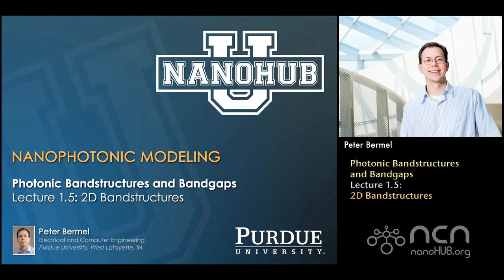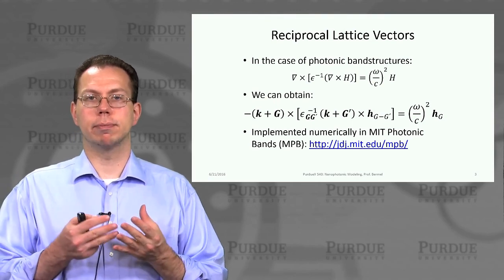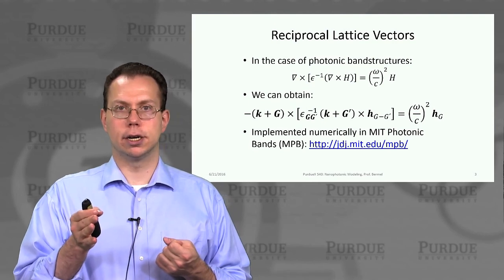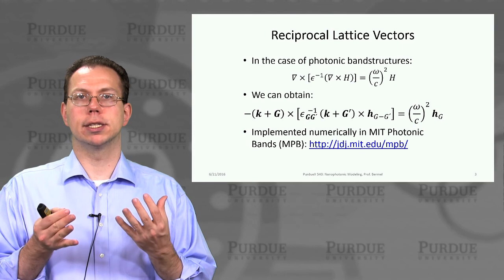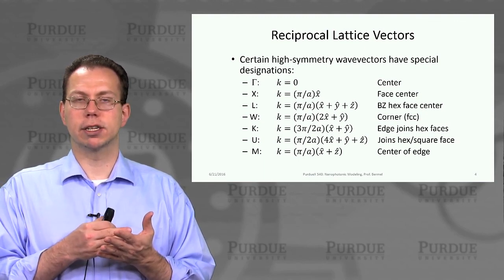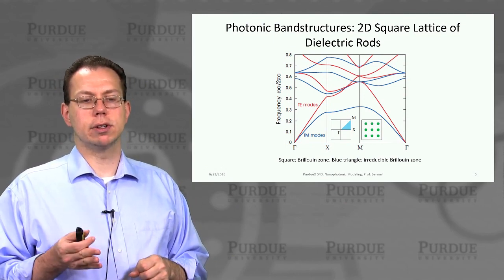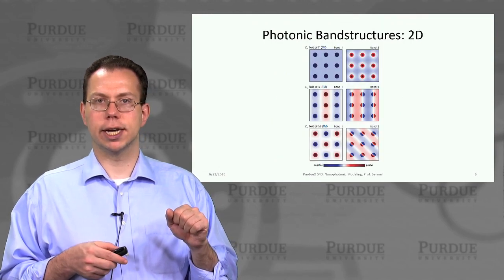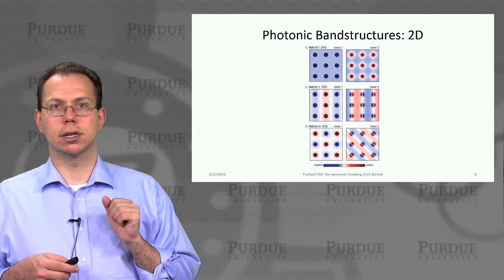nanoHUB-U Nanophotonic Modeling L1.5: 2D Bandstructures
Table of Contents:
00:00 Lecture 1.5: 2D Bandstructures
00:24 Reciprocal Lattice Vectors
00:35 Reciprocal Lattice Vectors
03:14 Reciprocal Lattice Vectors
03:51 Photonic Bandstructures: 2D Square Lattice of Dielectric Rods
05:16 Photonic Bandstructures: 2D